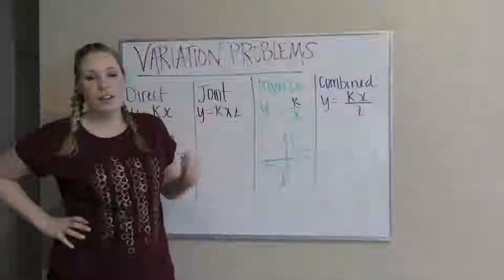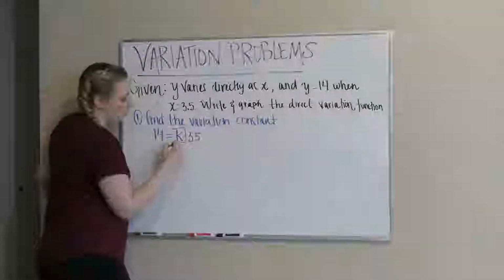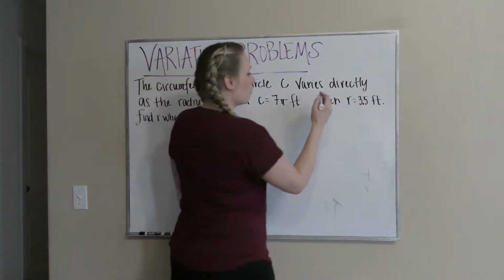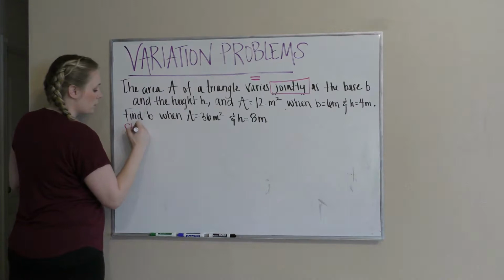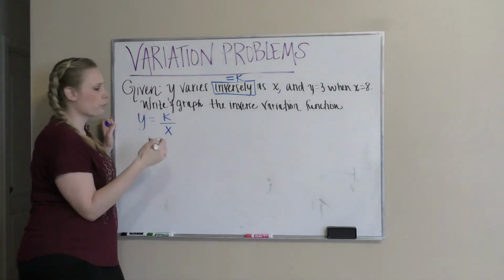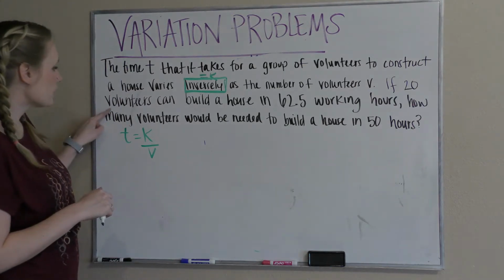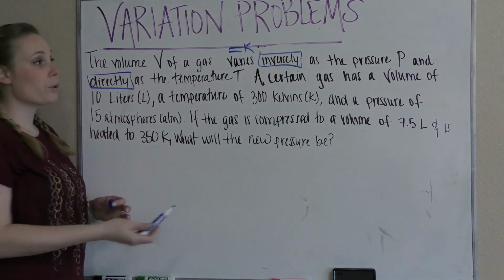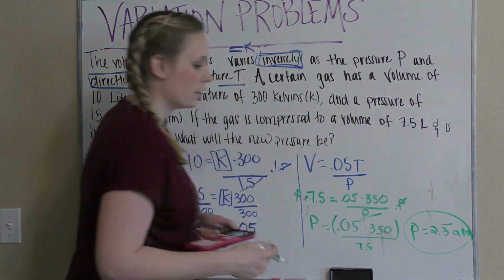Variation Problems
In this video I will walk through several examples of variation problems including direct variation, joint variation, inverse variation, and combined variation.